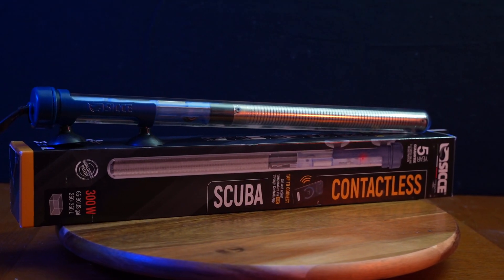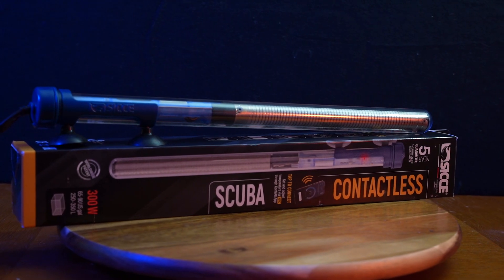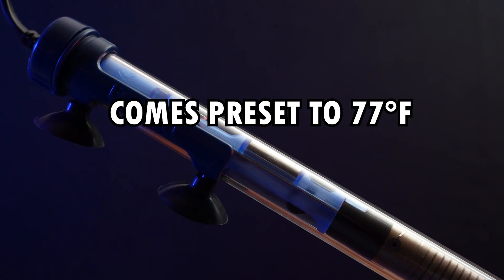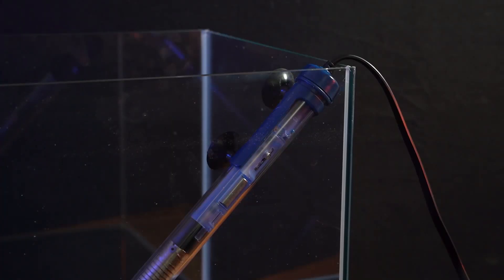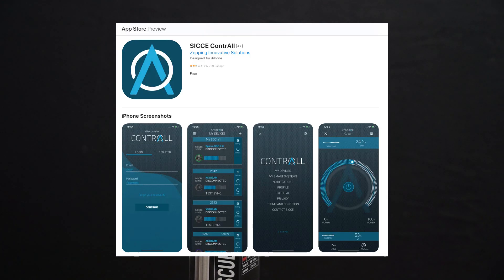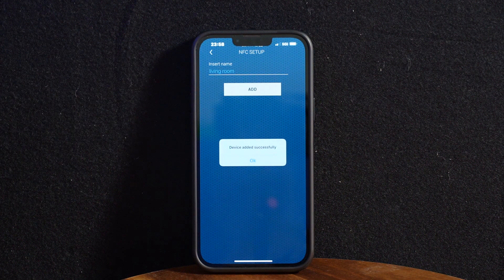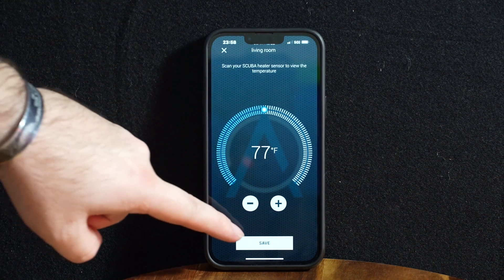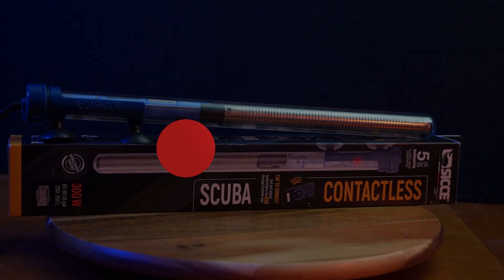Sicce Scuba Contactless Heater Review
Sicce Scuba Contactless Aquarium Heater Review

In this video, we're diving deep into the world of aquariums 🐠, specifically focusing on the Sicce Scuba Contactless Aquarium Heater. Made in Italy, Sicce is known for its high-quality aquarium products, and this heater is no exception. Perfect for both saltwater and freshwater aquariums, this heater ensures your marine life stays comfortable all year round.

We'll discuss its features, how it compares to other aquarium heaters, and why it might be the best aquarium heater for you. Whether you're a reef tank enthusiast or a tropical fish lover, this review is for you.

Sicce Scuba  Contactless App Adjustable Aquarium Fish Tank Heater Smartphone Controlled via NFC | 50W Submersible for Marine Saltwater and Freshwater | Run Dry Protection

🔥 Dive into the world of aquarium heating with the Sicce Scuba Contactless Aquarium Heater! 🌊 In this video, we explore the importance of aquarium heaters, particularly the cutting-edge Sicce Scuba, to ensure the optimal well-being of your aquatic friends.
🌡️ Wondering if your aquarium needs a heater? Curious about what to do if your current heater breaks? This video has you covered! We'll discuss the crucial role of aquarium heaters in maintaining a stable and comfortable temperature for your fish, especially in colder environments or during seasonal changes.
💡 Not sure if you need an aquarium heater for your tank? We'll help you understand the factors that determine whether your setup requires this essential equipment. Discover the benefits of investing in a reliable heater and why the Sicce Scuba stands out among the rest.
🌐 Seeking an affordable option for a 2-foot aquarium heater? Look no further! We'll explore budget-friendly alternatives and delve into the features that make the Sicce Scuba a standout choice for aquarium enthusiasts.
🐠 Watch as we share the essential tips on choosing, installing, and maintaining aquarium heaters. Learn how to heat your aquarium without a heater in case of emergencies and gain insights into digital heater technology, drawing comparisons with other popular brands like Eheim Jager and Aqueon.
🔍 Considering the Sicce Scuba? We'll provide an in-depth review, highlighting its advanced contactless technology, accuracy, and efficiency. Explore its unique features and understand why it's a game-changer in the world of aquarium heating.
👍 Whether you're a seasoned hobbyist or a beginner, this video has something for everyone! Join us on this aquatic adventure as we explore the world of aquarium heaters, ensuring your fish and other tank inhabitants thrive in the perfect environment.
My personal experience with the Sicce Scuba Contactless Heater has been nothing short of amazing. The quality and thoughtfulness of Sicce's design are truly impressive.